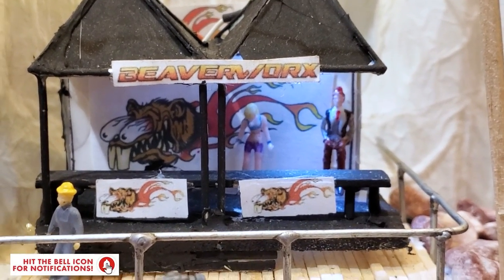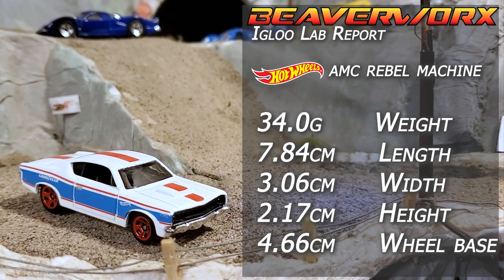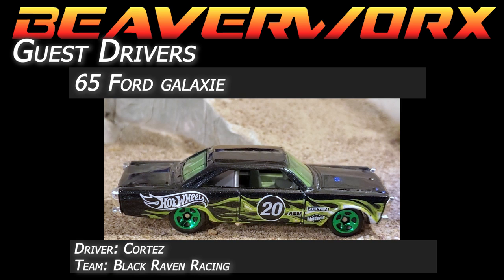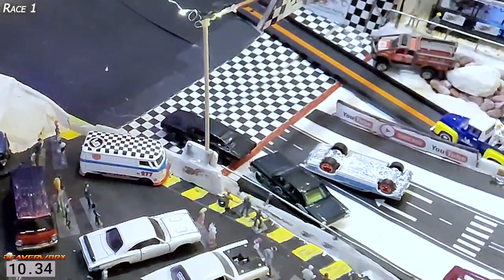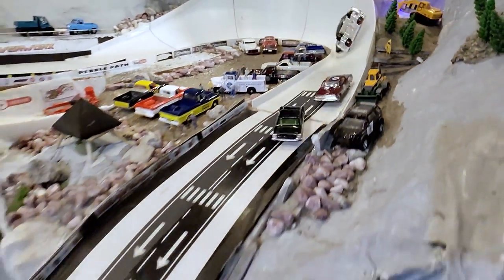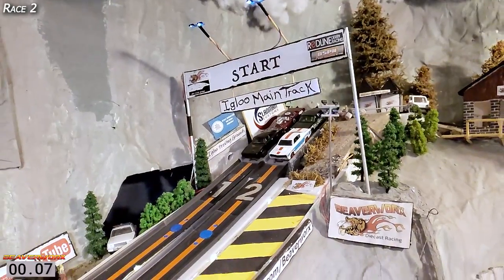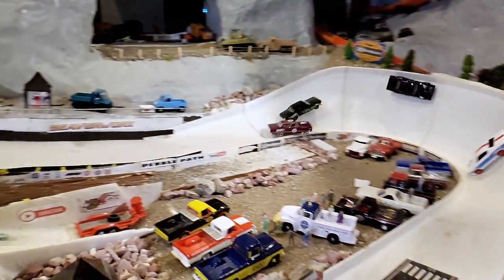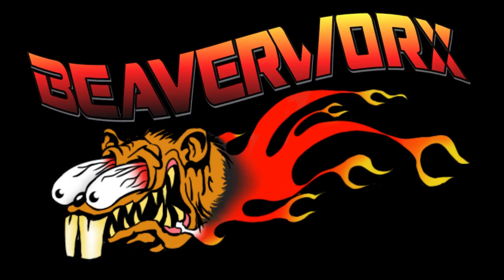Hotwheels Diecast Racing Mainline review Rounds 1- 2 - ol school- Rebel, Charger, Chevelle, Galaxie.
Hear it is folks and this time we have broken the mainline review in to 2 parts for car/driver/team introductions and for rounds 1 and 2 tonight! Rounds 3 and 4 with the final head to head will be in the next vid! this way we can the time between uploads shorter but enouph of the blah blah... let get to the race...

Car: Ford Galaxie
Driver: Cortez
Team: Black Raven Racing

Car: Dodge Challenger 500
Driver: LeDon
Team: Juice Box Racing

Car: AMC rebel
Driver: Gary divo
Team lb 12 die cast racing

Car: Chevy Chevelle
Driver: Doug
Team: Deep Rut racing